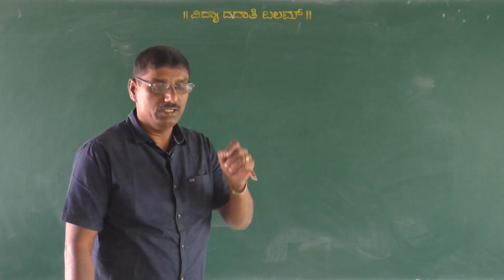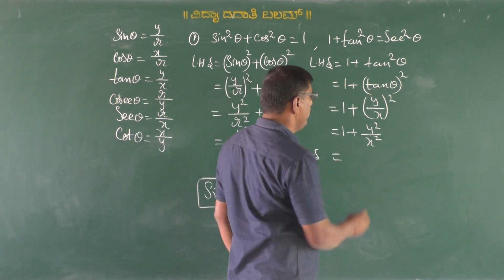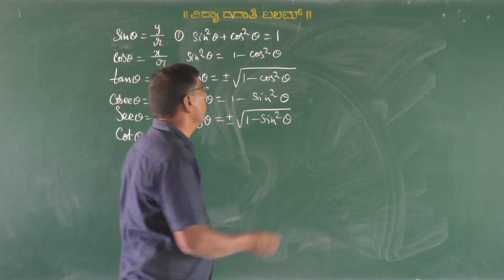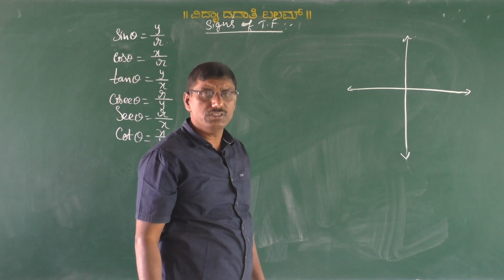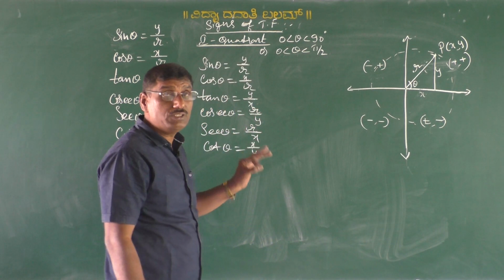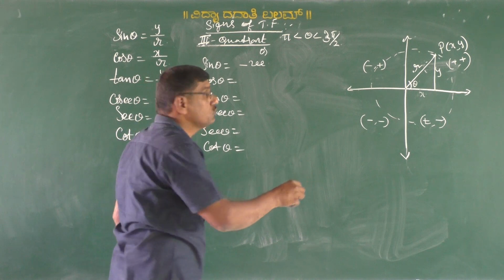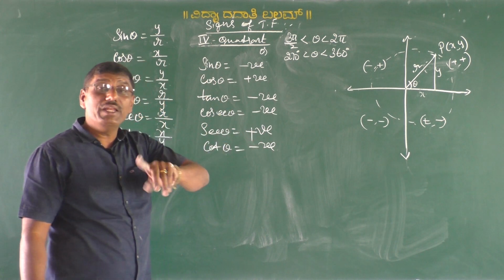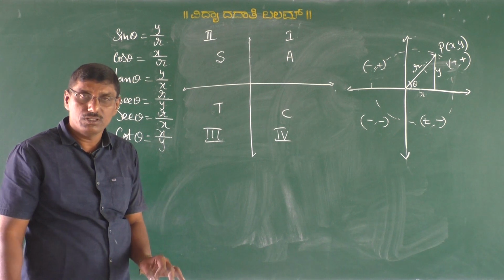PUC FIRST YEAR | MATHEMATICS | TRIGNOMETRY (PART- 5) | BY MGR SIR